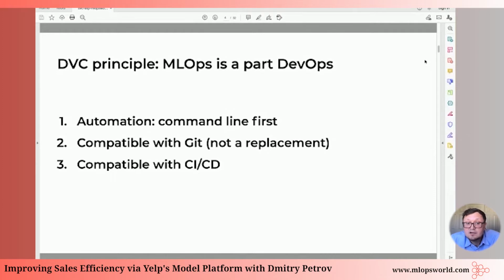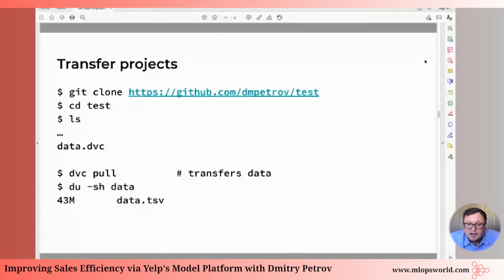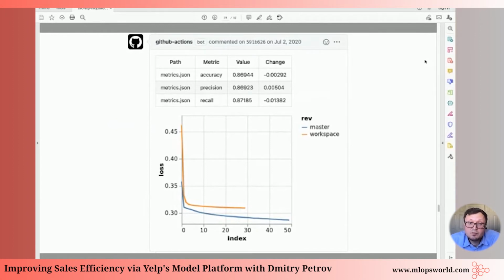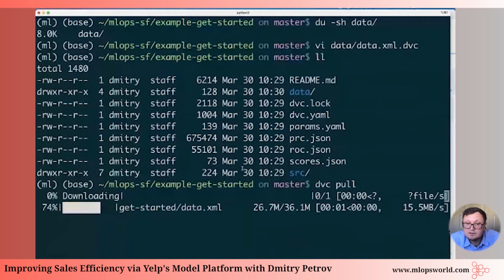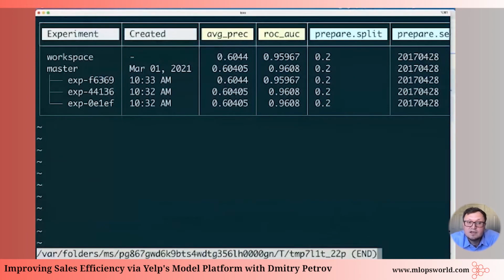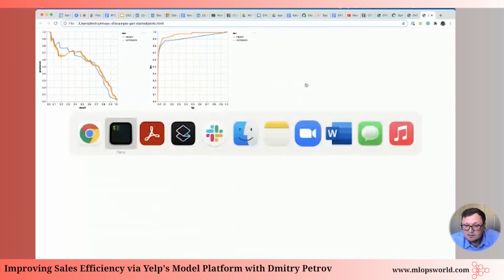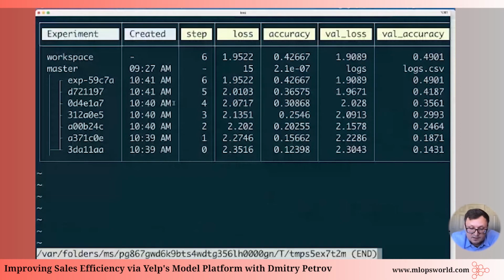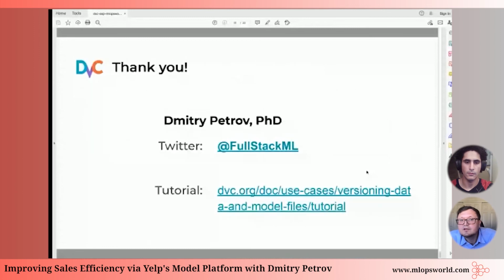DVC: Data Versioning and ML Experiments on Top of Git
💻 Abstract:
DVC: Data Versioning and ML Experiments on Top of Git. ML experimentation or ML metrics logging tools become very popular these days. These tools help ML researchers and engineers to keep track of metrics. However, these tools do not provide reproducibility of the experiments since source code and training data need to be tracked and versioned separately from the logged metrics. In this talk, we show how ML metrics can be tracked together with code, data, and ML models in Git repositories using the open-source tool DVC. Keeping data and models for hundreds of experiments in a Git repository might look like a not a realistic idea. But we show how data and ML experiments codification and metafiles can make this approach feasible and even very efficient.

🔊 Speaker bio:
Dmitry Petrov- Co-Founder & CEO at Iterative.ai, Software Engineer at Node.io, Data Scientist of Microsoft, Software Engineer of Microsoft, Head Of LaboratorySaint Petersburg State Electrotechnical University "LETI", and Research Software EngineerDoctor Web Ltd

Timestamps:

0:00 Intro
0:13 Introduction of the host
1:22 Introduction of the speaker
3:22 DVC principles
4:57 What DVC does?
6:23 DVC first step
6:56 Data versioning
11:02 Integration and compatibility CI/CD
12:55 ML experiment in DVC (demo)
30:03 Conclusion

❓ Q&A ❓

31:45 If the data is in this path is it' changing? Is it still being controlled?
33:32 Is there a link, or a Twitter account that they can reach out to you?

34:25 Closing remarks